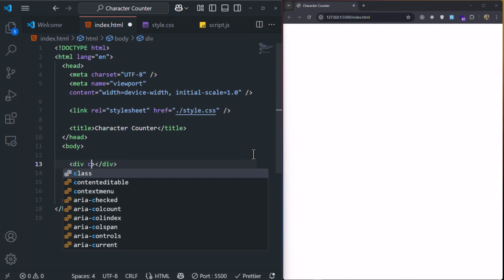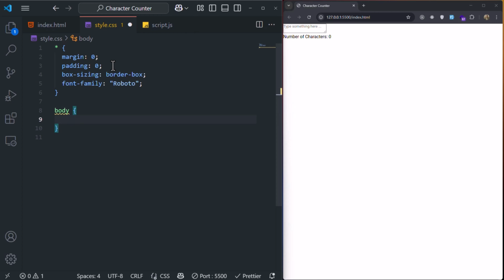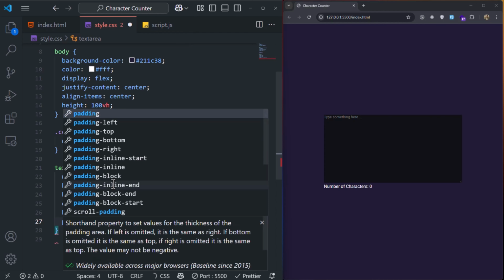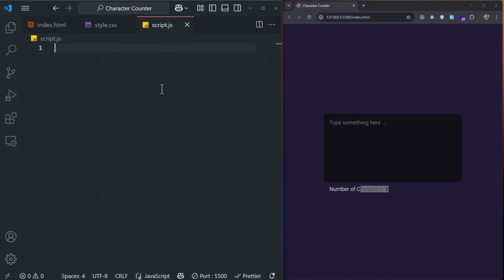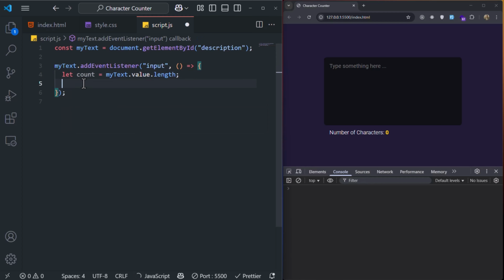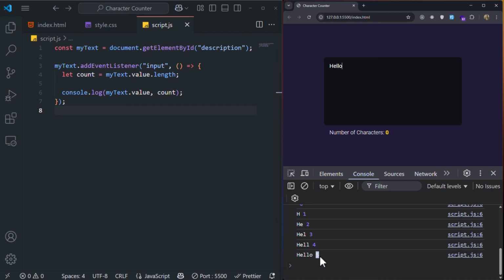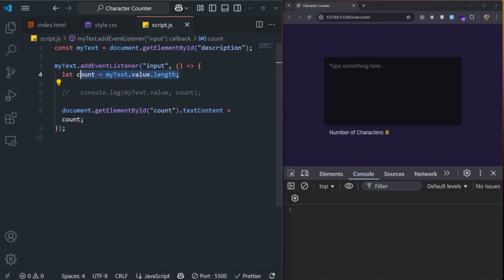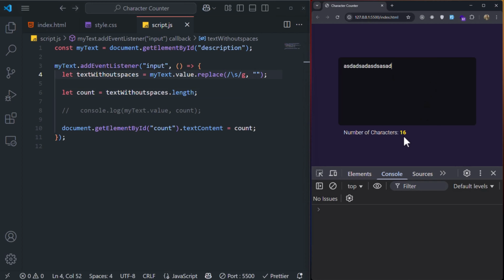How to Create a Character Counter with HTML, CSS & JavaScript | Beginner Web Project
✅ YouTube Description (SEO & Engagement Optimized):
Want to build a character counter like the ones used in text fields and social media apps? In this tutorial, I'll show you how to create a responsive and interactive character counter using HTML, CSS, and JavaScript—perfect for beginners learning front-end web development!

📌 What You’ll Learn:

Building a live character counter from scratch

Using JavaScript to dynamically update the counter

Styling with CSS for a clean UI

Best practices for handling input limits

This is a great mini project to add to your portfolio and improve your JavaScript DOM manipulation skills.

💡 Whether you're a beginner or brushing up your skills, this project will help you strengthen your foundation in front-end development.